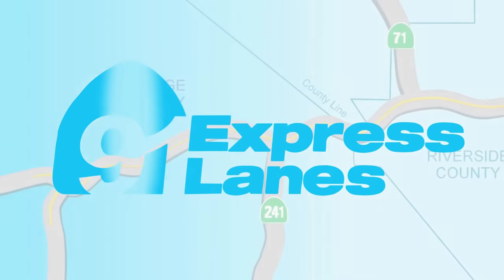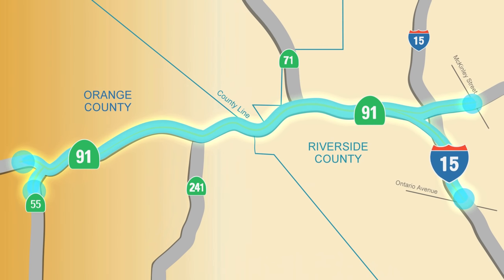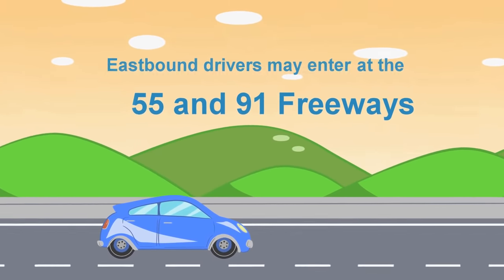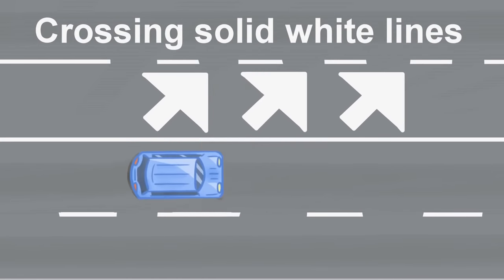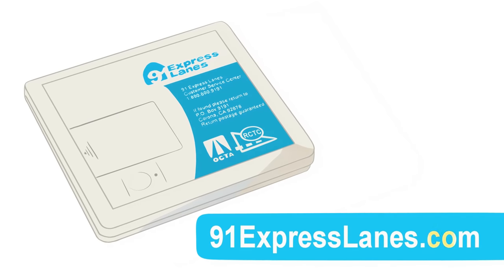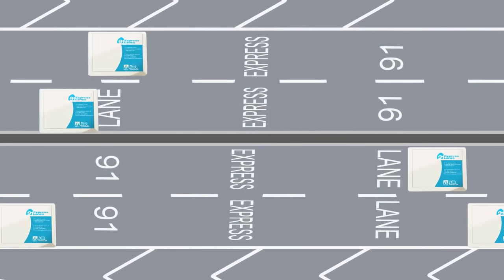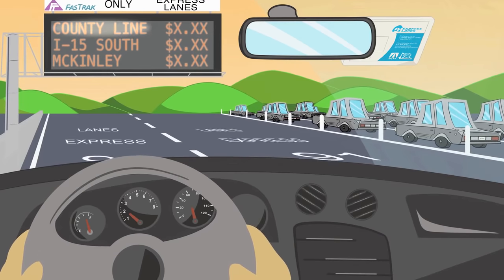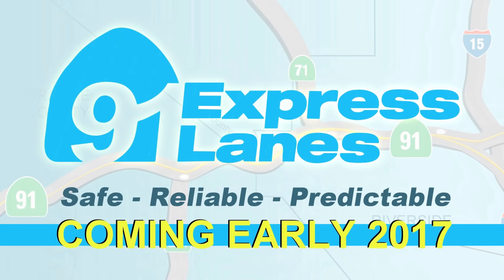NEW 91 Express Lanes Extension to Riverside County